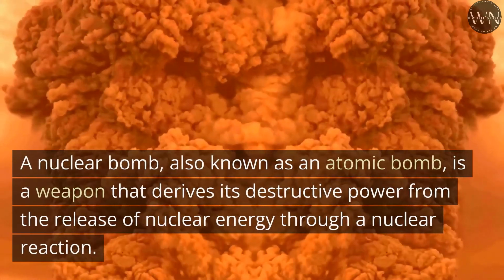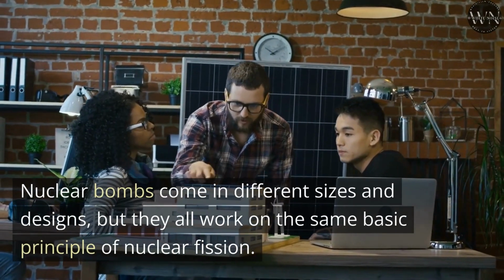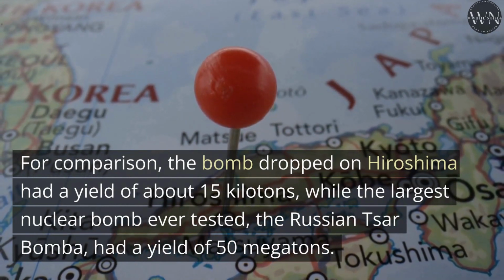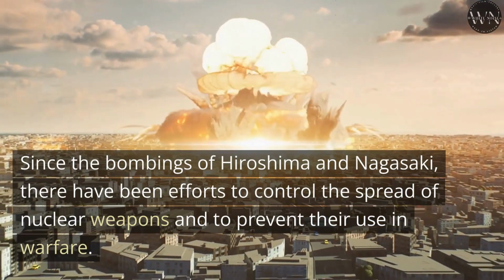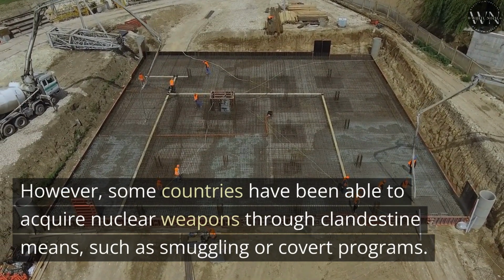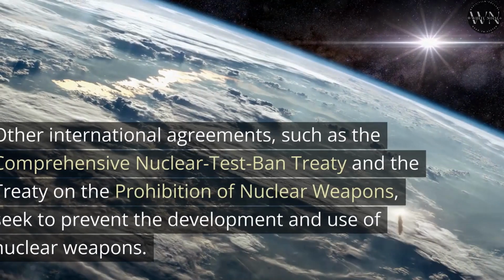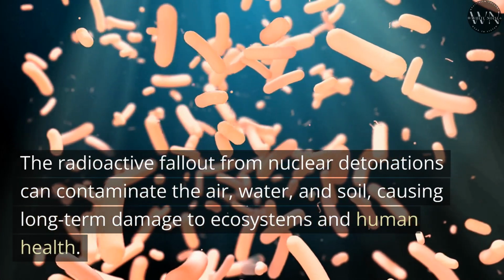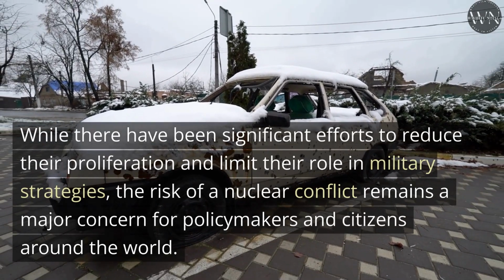ai about nuclear bomb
🌍 Explore the Fascinating World with AI! 🤖

Welcome to our AI-generated video that delves deep into captivating and relevant stories from around the globe. Our cutting-edge AI technology scours the internet to bring you the latest insights and developments.

Thank you for being a part of our community! Let's embark on this thrilling journey of knowledge and discovery together.

AI ArtificialIntelligence TrendingNews AIinMedia FutureTech wnslive pytell is a channel with shorts and videos about interesting topics in general in english and portuguese and spanish language, tons of videos on social media, digital marketing, fitness, health, cars, AI based tools and AI generated content available on our channel.